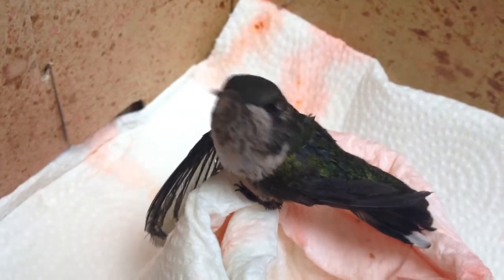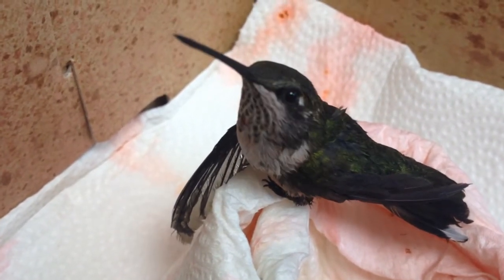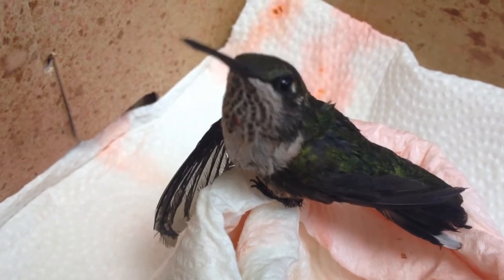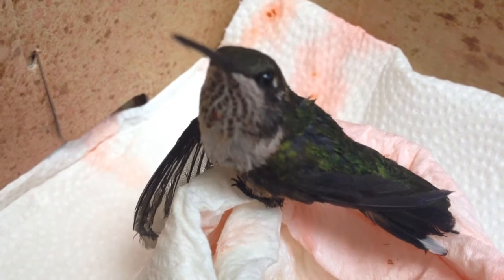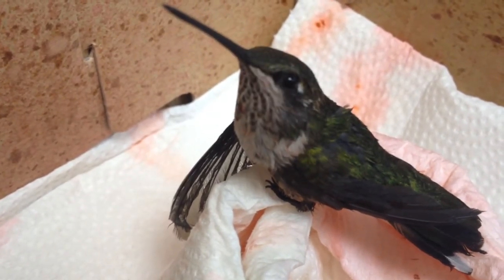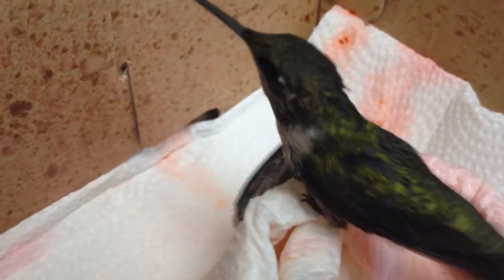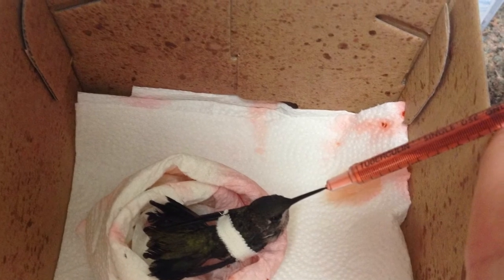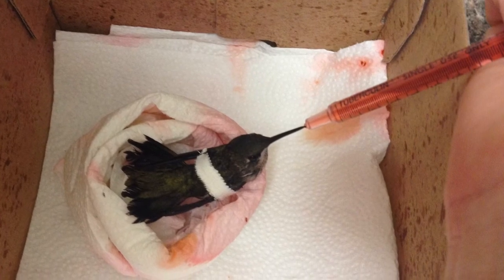1st hummingbird in 24 hours with a left FX humerus and new bandage technique